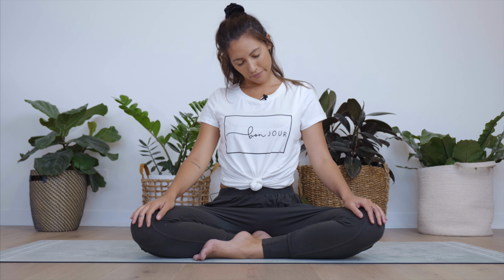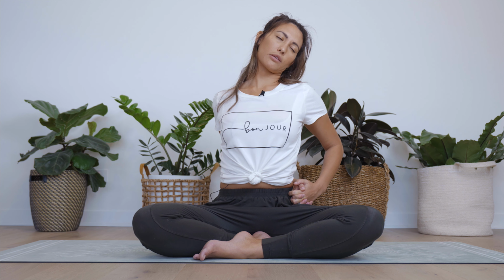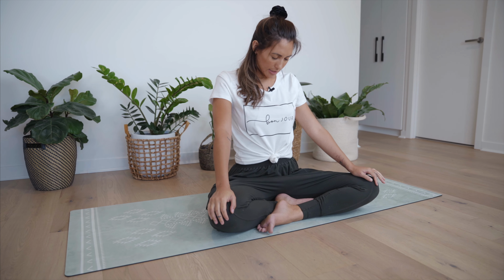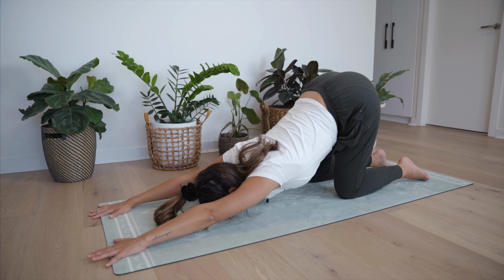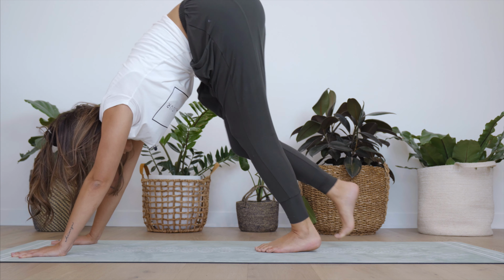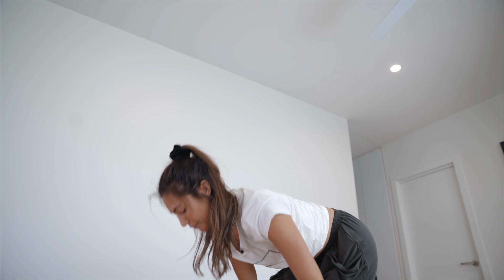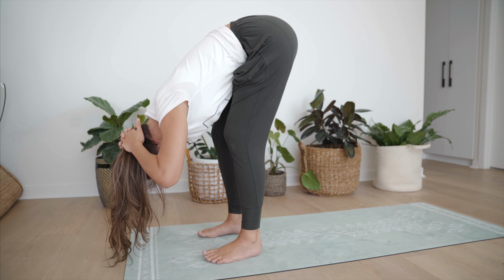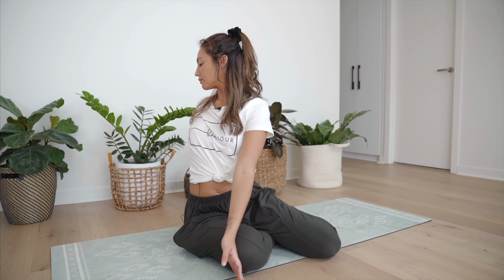Yoga for Neck, Shoulder & Stress Relief w/ Emma Ceolin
Join our new Yogaventures Online Studio with a FREE 7 day trial now!

Step away from the desk, put down your smartphone, and take a break from your to-do list! Give your shoulders, neck (and mind!) a little bit of love with this opening and space-creating yoga sequence. A great way to release tension and achy-ness we accumulate throughout a stressy bessy workday.

🙏🏼 We love sharing freeyoga as a contribution to keeping our community happy and healthy.